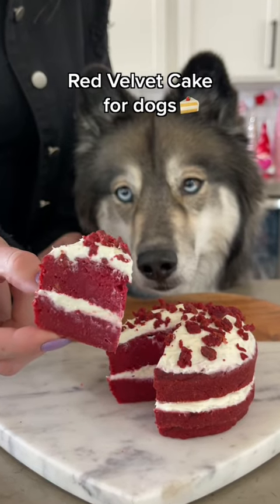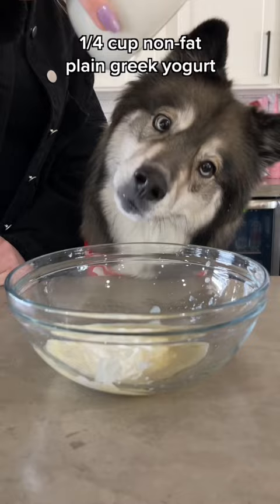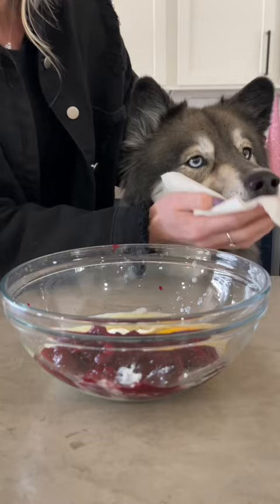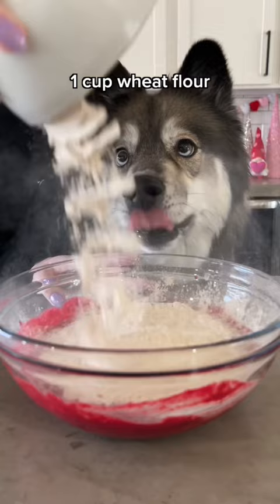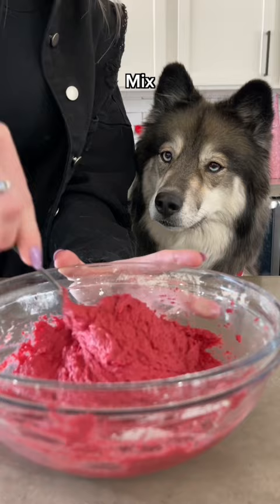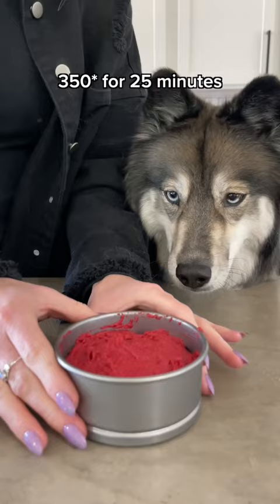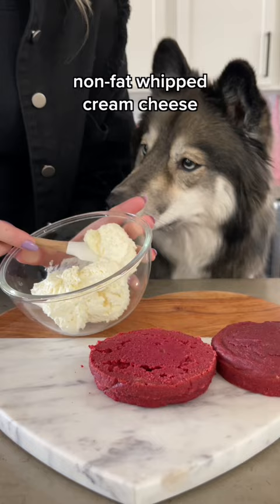How To Make Red Velvet Cake For Dogs!